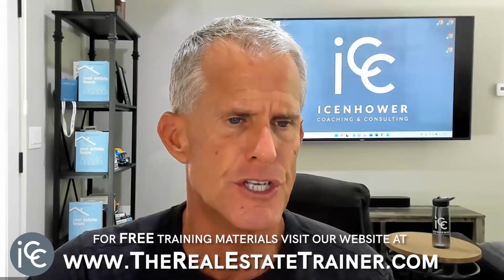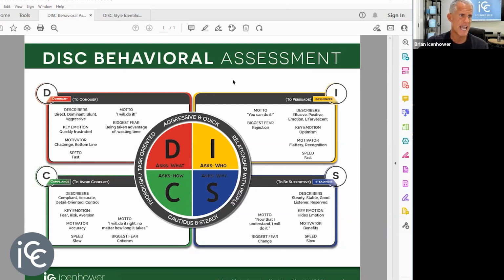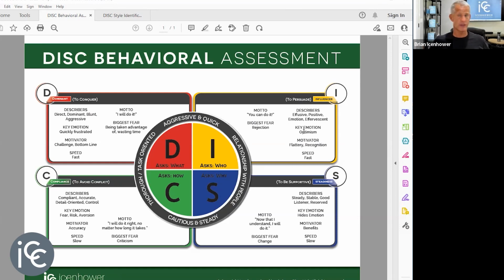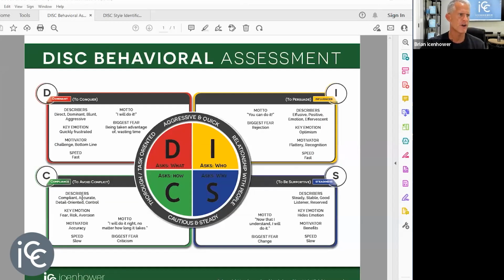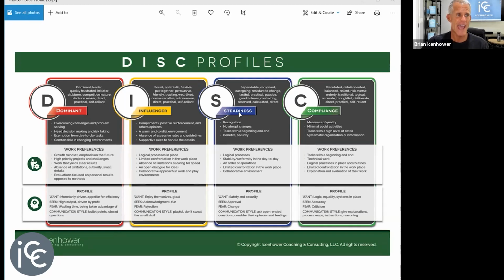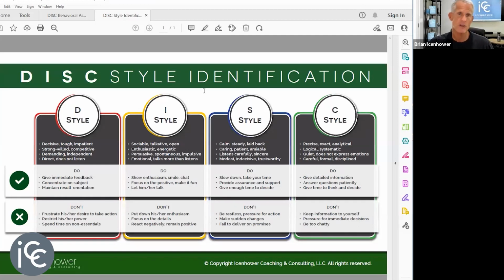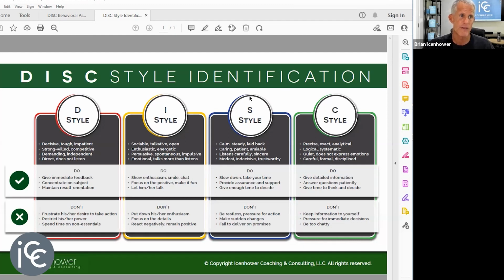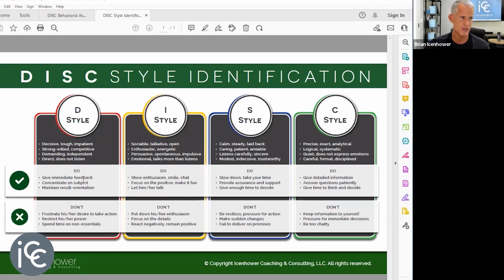Negotiation Strategies for Realtors Using DISC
Use these negotiation strategies for Realtors by utilizing DISC behavioral profiles to both identify and match the behavior of a negotiation opponent.